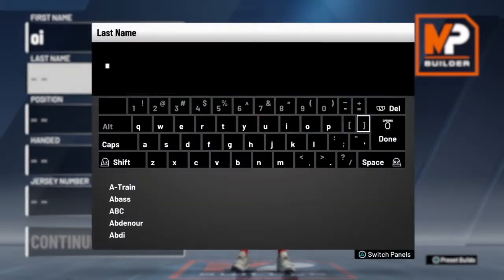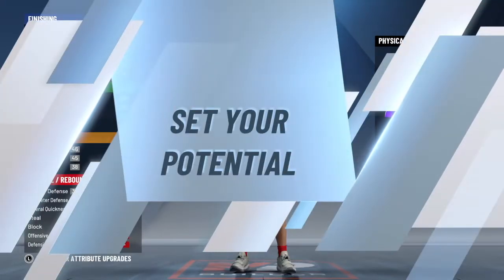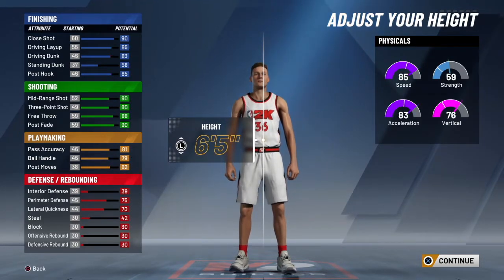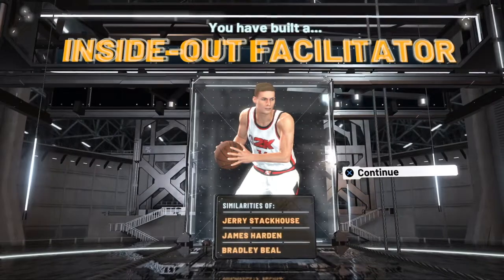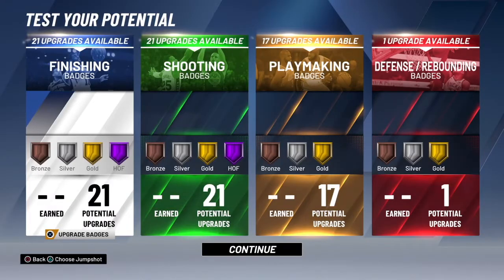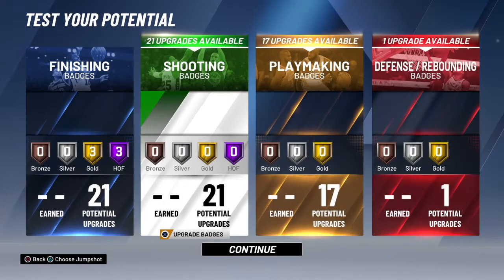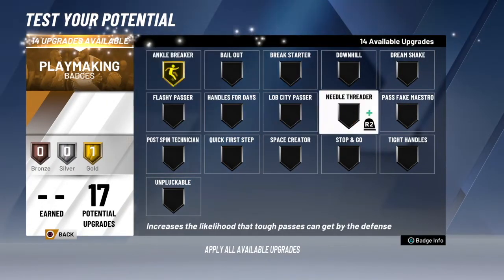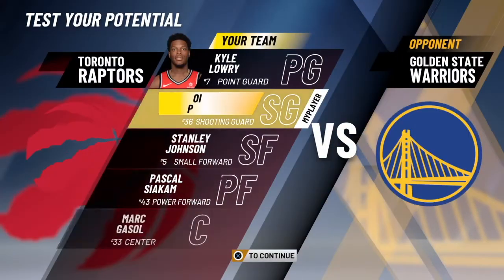NBA2K20 JAMES HARDEN BUILD